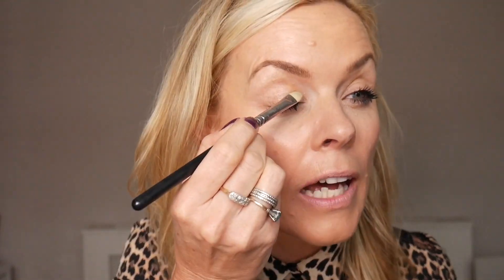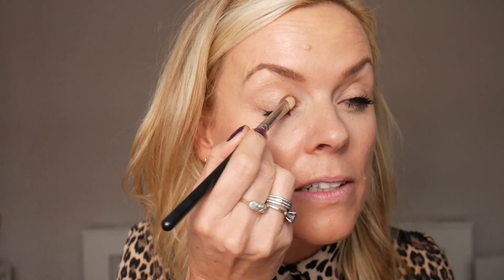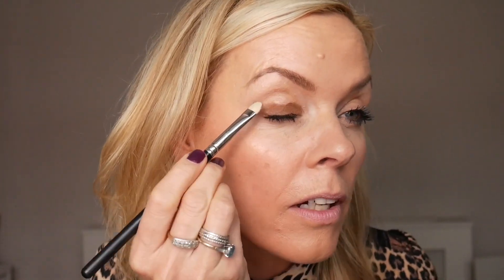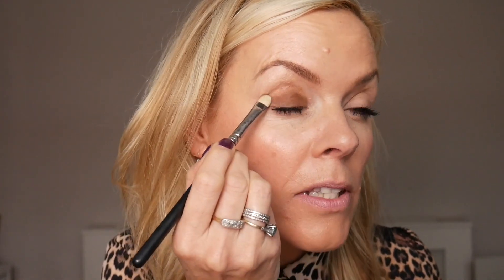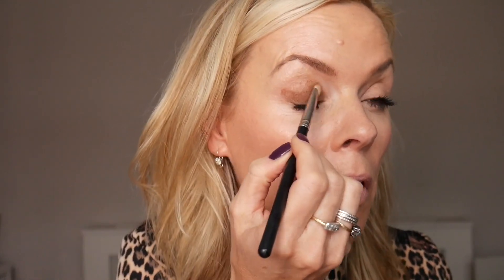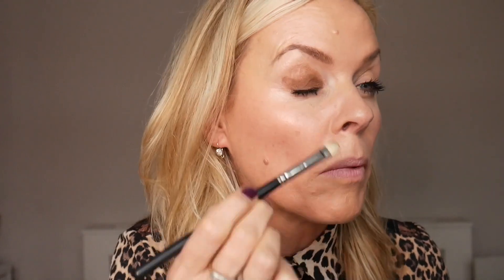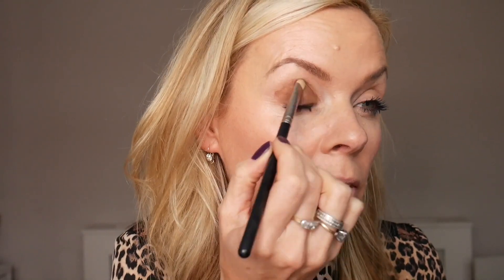Natural Nude Make Up Tutorial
As we creep towards the Autumn, I thought it would be a good time to show you how a natural, nude make up can make for an effortless fresh and polished look. In this film, I've already prepped my skin with a base and I'll demonstrate how to apply nude shades of make up to the rest of my face.

The products I've used in this film are listed below.

Two Faced Chocolate Bar eye shadow palette Shade used Milk Chocolate.
Charlotte Tilbury Lip Cheat Lip liner pencil in shade Pillow Talk

Nail Varnish Sally Hanson Complete Salon Manicure varnish in shade 510 Pat on the Black

The aim of Speed Beauty is to introduce you to and provide you with techniques for make up, skin & hair care products. I only show you products that I love and really believe in.

The products I use in these videos are either bought by myself or they’ve been sent to me by PR companies for review. The views on my Tube Channel are the authors own and are based on having personally tried the products.

You should always research whether the products I recommend are suited to you. Everyones skin is different and I offer no warranties and don’t claim to be a dermatologist. Some products are really expensive and an investment purchase so it’s always wise to test product on your skin to check for allergies or adverse reactions before you buy.